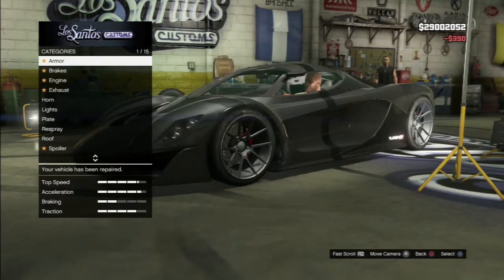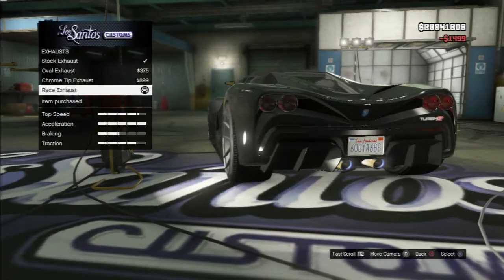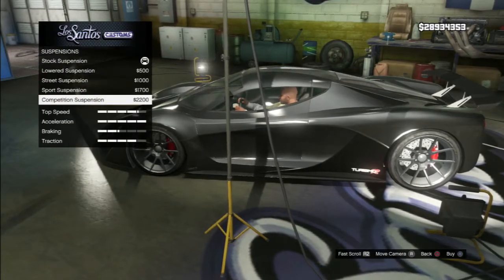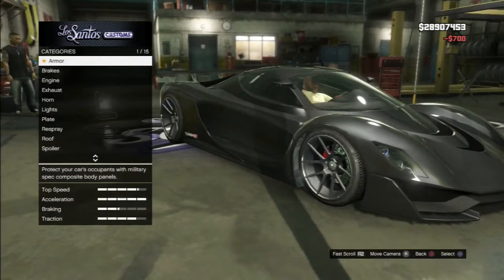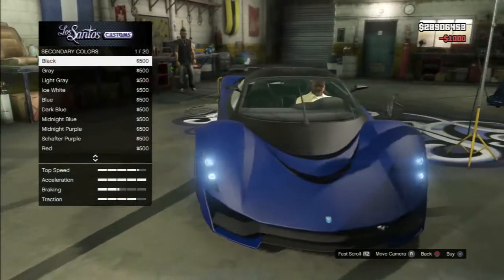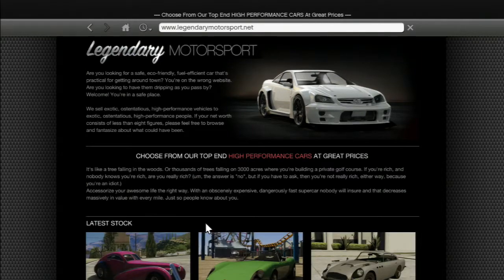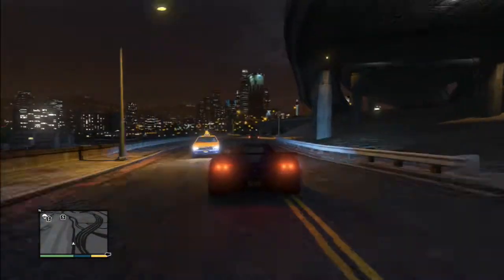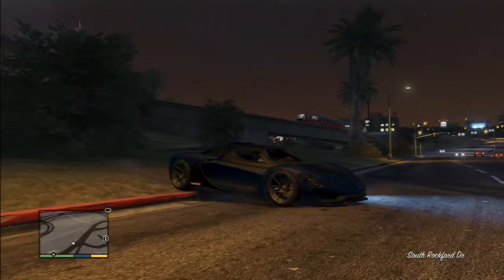Grand Theft Auto 5 Online Business DLC New Car Turismo R KG